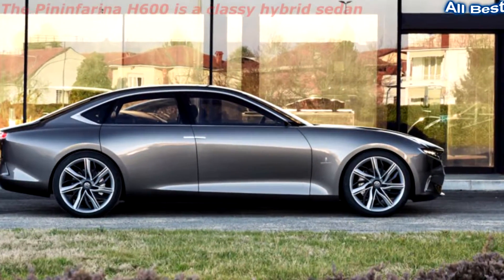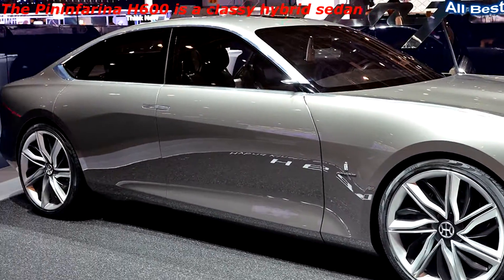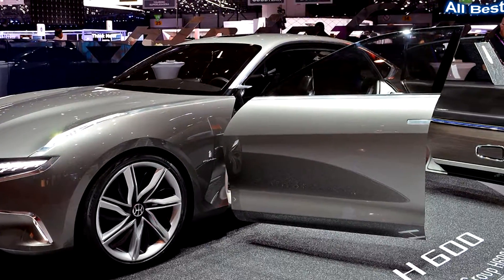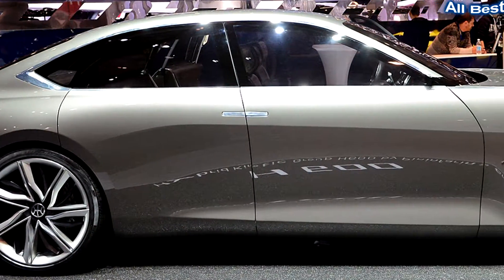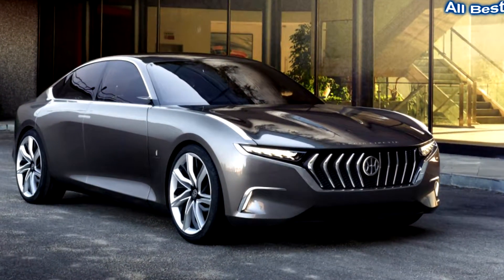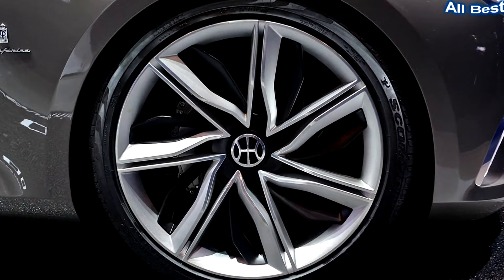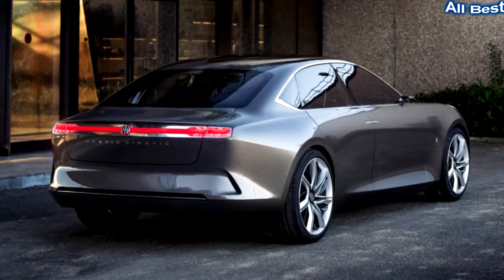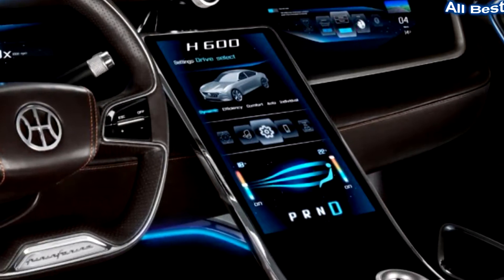The Pininfarina H600 is a classy hybrid sedan (1080q)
The Pininfarina H600 is a classy hybrid sedan The Amazing Car
The Pininfarina H600 is a classy hybrid sedan  Best Car

Elegant leather, long, graceful curves, and 800 horsepower.
The EF7 isn't the only Pininfarina creation on display at this year's Geneva show. The company has also revealed the results of its multimillion-dollar deal with Hybrid Kinetic Group to design a car. The car is the H600, and it's a very elegant, if not the most original, sedan. It also has a hybrid powertrain that Pininfarina claims makes over 800 horsepower.

Let's get the low point out of the way. The fascia of this Pininfarina isn't particularly remarkable. The grille specifically is reminiscent of recent Maseratis, particularly the Levante, in its shape and bold vertical bars. It's not helped by the angled headlights that merge with the grille, which is a cue that is becoming more and more common. It's not a bad look by any means, but it's far from groundbreaking.

The rest of the car is much more impressive. There's nary a crease or angle on the bodywork. Everything is just long, graceful curves flowing in and out of each other. It's actually rather refreshing in a world where designers are trying to fit more and more textures and surface treatments onto cars. It all concludes to a proud tail, the highlight of which is a simple horizontal bar for the taillights.

Inside, the car continues the elegant feel with rich, dark brown leather everywhere. And where there isn't leather, there is similarly dark wood veneers. The seats themselves have a distinct midcentury look that seem inspired by the famous Eames lounge chair and ottoman. Above the seats is a longitudinally arranged sunroof like what you used to find on the mid-2000s Nissan Maxima. It is transparent during the day, and then illuminates at night. Apparently this is going to be a styling staple of future Hybrid Kinetic cars. These cues are all contrasted by a very modern dash that places translucent touch screens in every possible position. They're also illuminated in the turquoise blue that has become shorthand for "futuristic."

As for that 800-horsepower powertrain, we have to take Pininfarina at its word, since there are no official details about it, nor images of it. Supposedly an electric powertrain supplies the horsepower to all four wheels, and electricity comes from both the battery and a "micro-turbine generator," which sounds to us as though there's a little turbine engine on-board, a la Jaguar C-X75. Apparently the car is capable of a top speed of 155 mph and can get to 62 mph in 2.9 seconds. It supposedly has a range of over 620 miles. But of course this is a concept, so take all of that with plenty of salt.